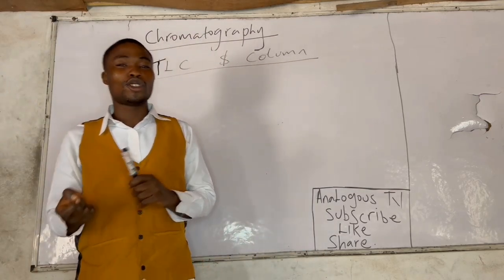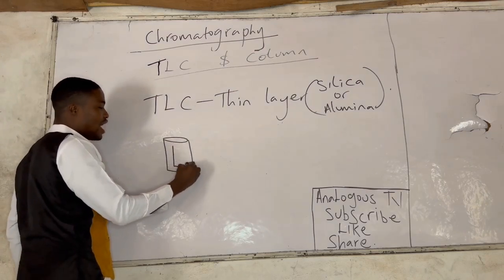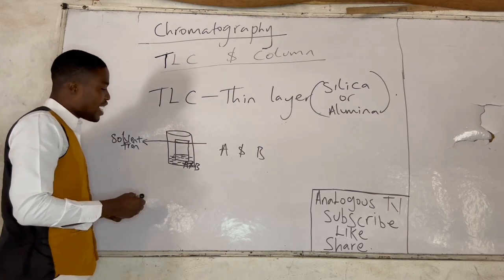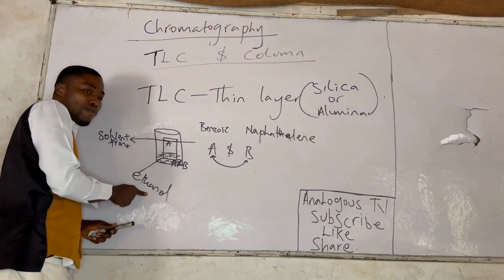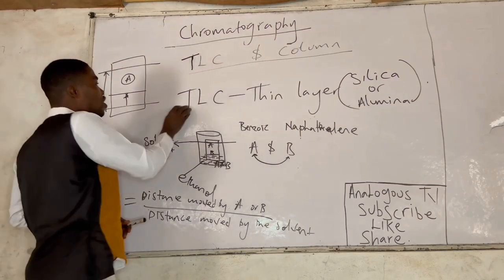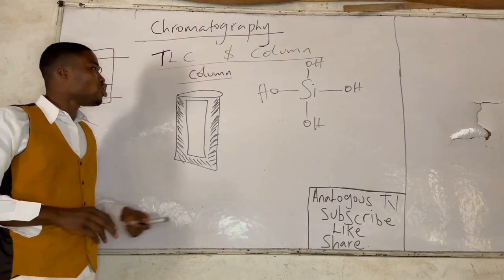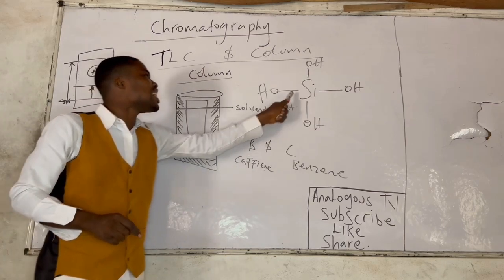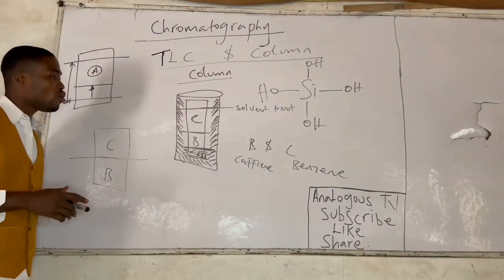CHROMATOGRAPHY 2💥💥 ALL YOU NEED TO KNOW IN TLC AND COLUMN CHROMATOGRAPHY